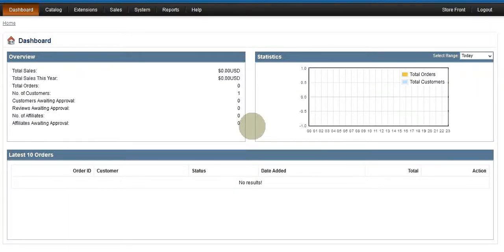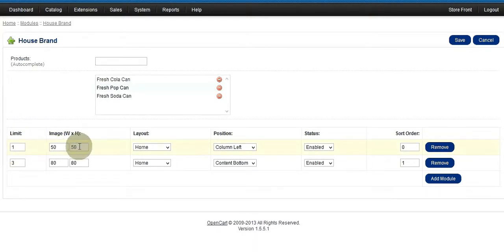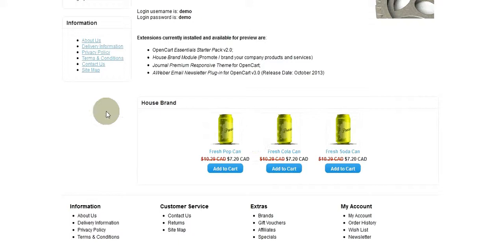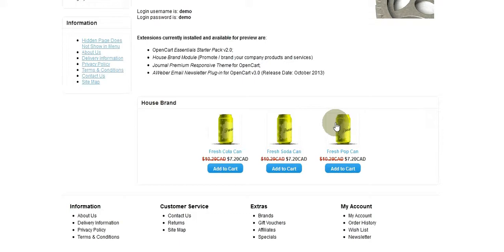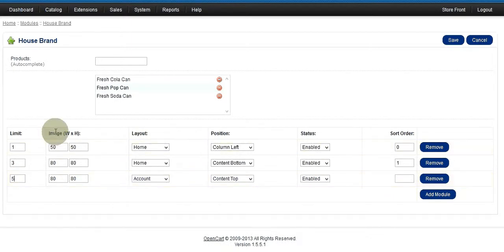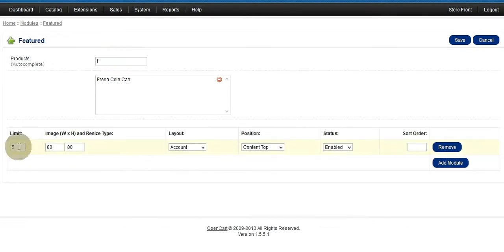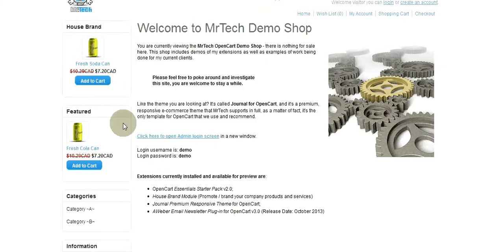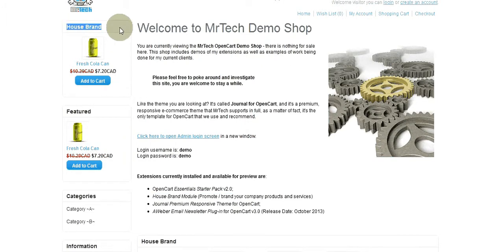House Brand Module for OpenCart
OpenCart has an option that lets you create brands and assign them to your products, but that's as far as it goes. If you ever ordered a salad in a restaurant, you may have asked what the house dressing is or perhaps your local pub has a house brand on tap as well? Everyone knows there is always a house brand to be had that can be less expensive most time since it's also known as a generic or no name brand.

Don't just resell products, sell your own house brand products!